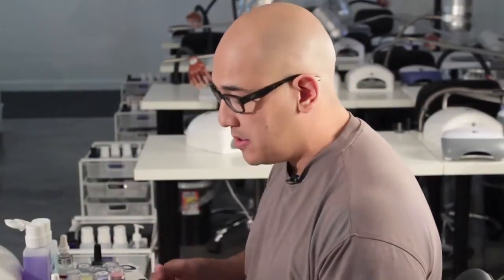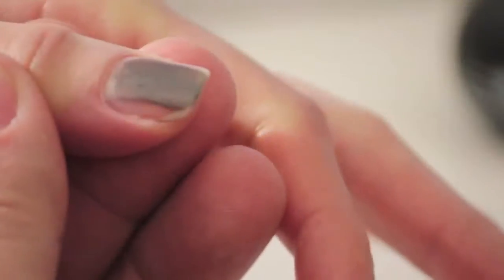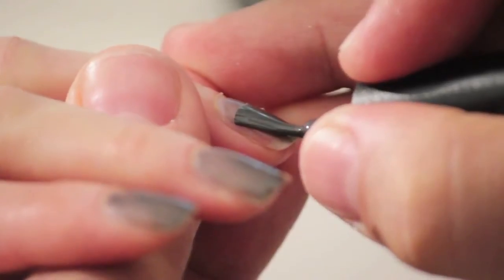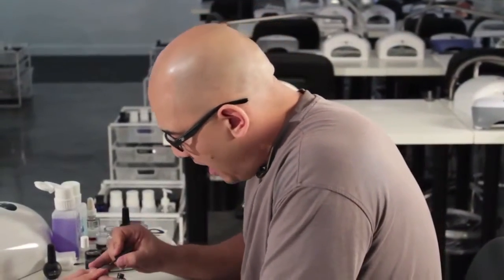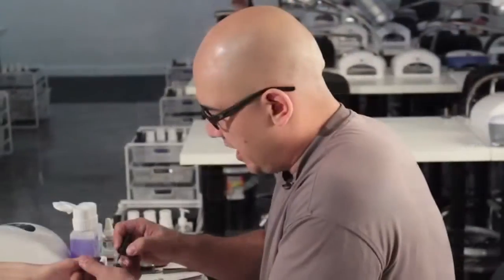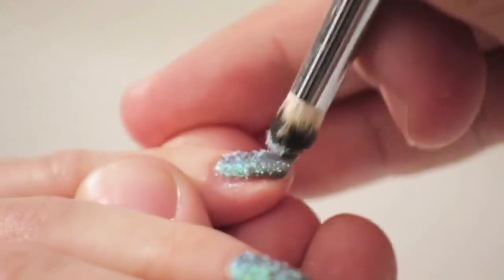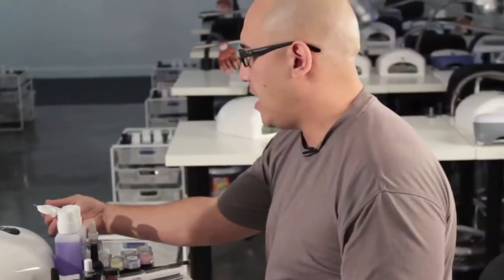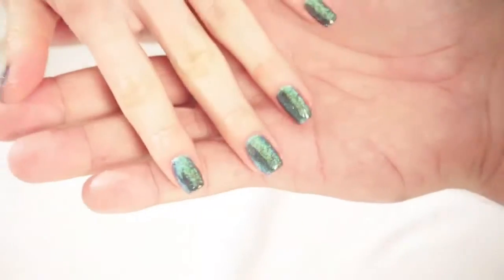Ep19 GC GreyPress App